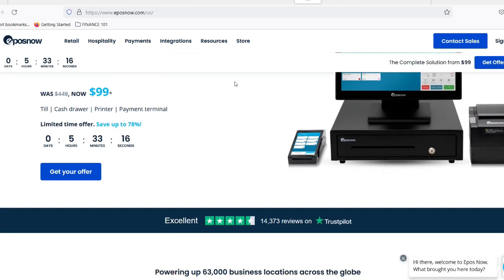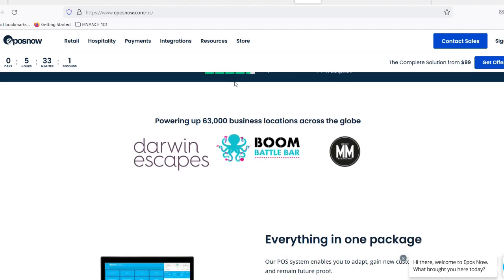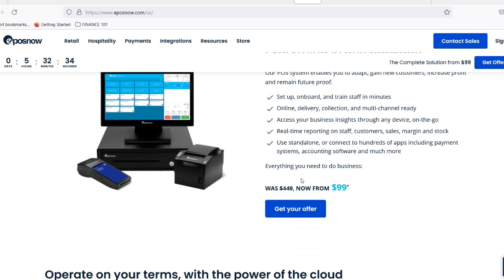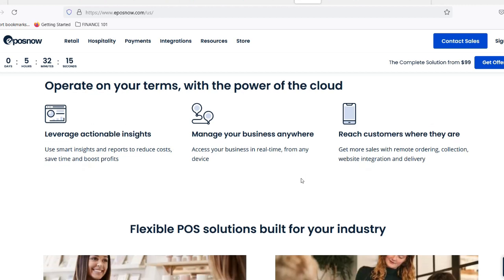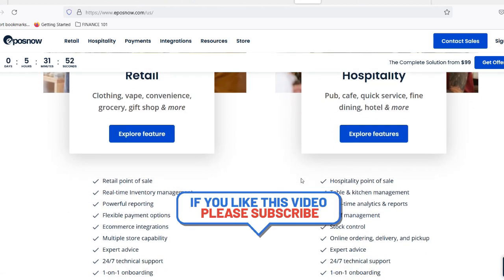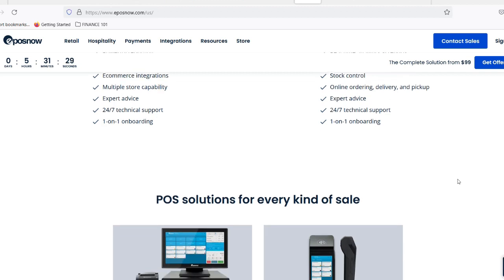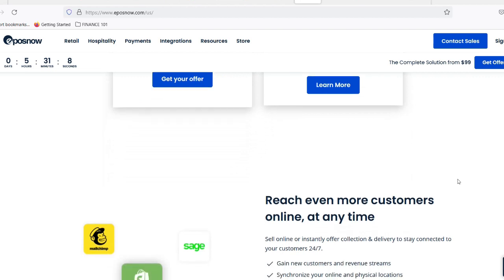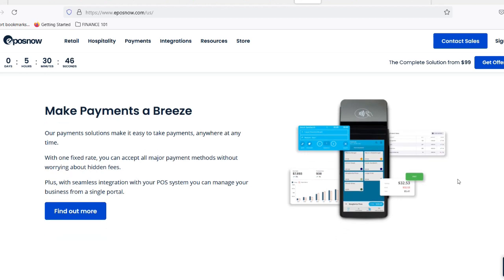Does Amazon use EPOS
In this video, you will learn about Does Amazon use EPOS

9 YouTube Channel Ideas to Help You Choose Your Own

✅IGNORE THIS
Related Search: